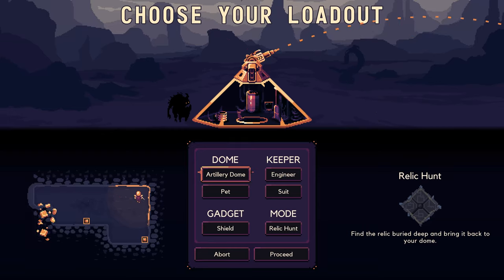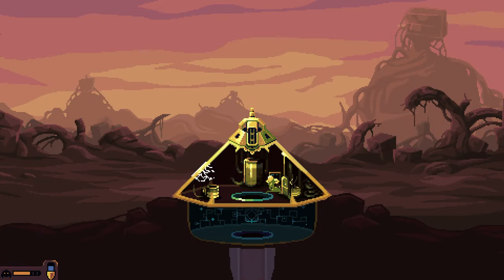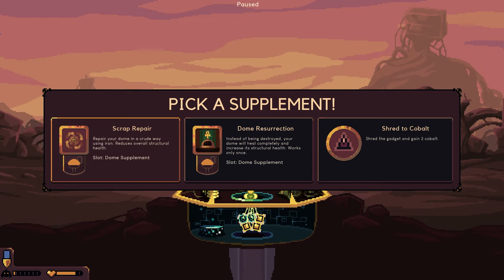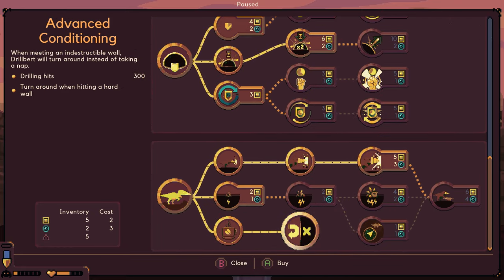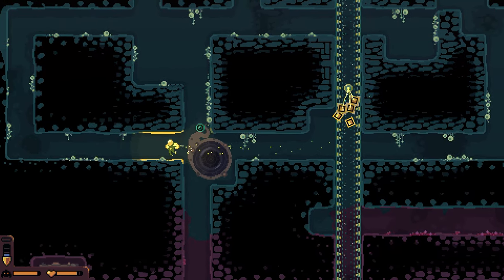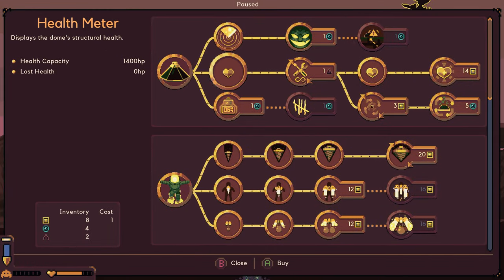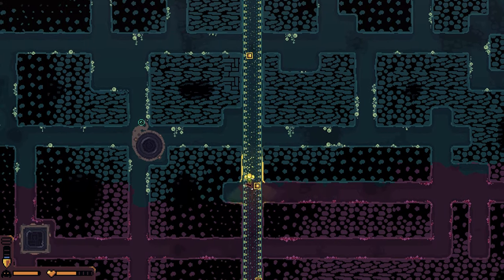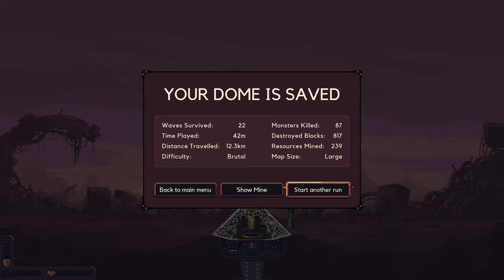New ARTILLERY dome in the Dome Keeper Double Dome Update!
A new massive Double Dome Update to celebrate 1 year of Dome Keeper. Let's check out the artillery dome!

Thanks to @bippinbits for early access to the new update.

Defend your dome from wave after wave of monsters in this innovative roguelike survival miner, Dome Keeper. Use the time between each attack to dig beneath the surface in search of valuable resources and artifacts – use them carefully to choose powerful upgrades and bonuses. Set on beautifully crafted pixel art alien planets, Dome Keeper offers a captivating atmosphere, music tracks fusing melodic and synthetic creations together with a sense of wonder meeting the jet age that makes you want to come back for more.